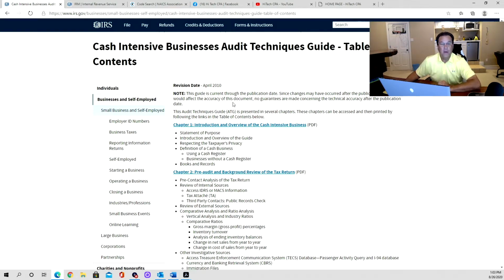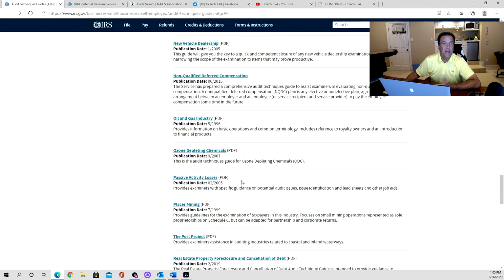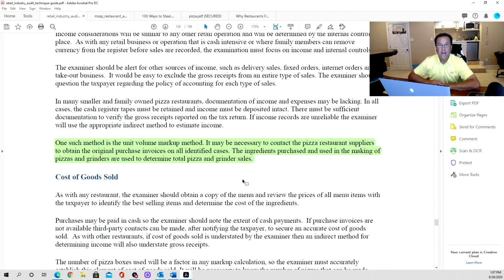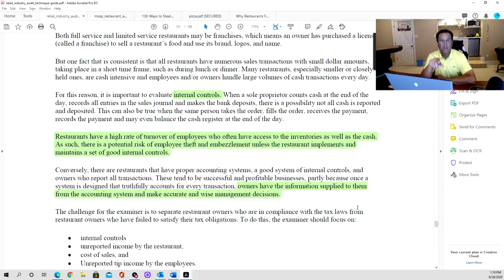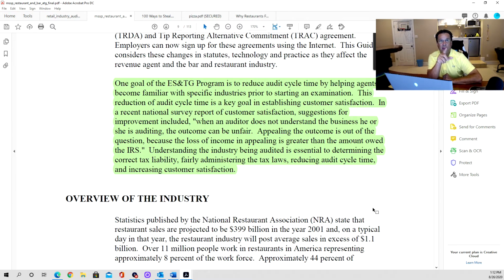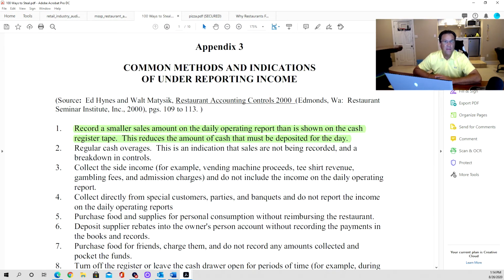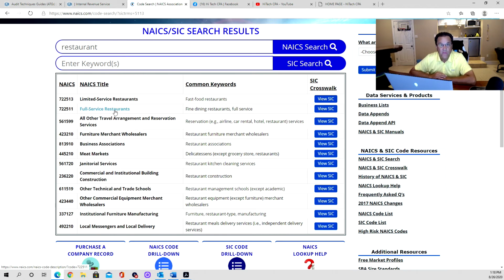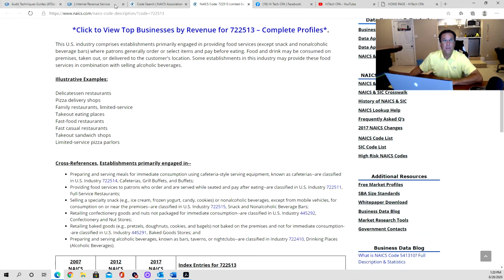August 26, 2020 - IRS Audit Technique Guides EXPLAINED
IRS Audit Technique Guides EXPLAINED

CPA Straight Talk with Mike Rasmussen
Presented by HiTechCPA

Live Stream on Facebook Monday - Thursday 1pm CST